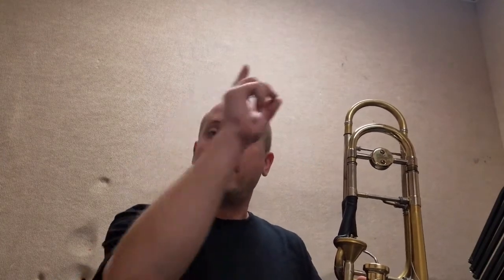Ruby (from the Trombone Gems) by H. A. Vandercook: A practice guide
This is a practice guide for the first piece in the Trombone Gems collection by H. A. Vandercook. I felt there might be a need for this as I have found no other recordings by professionals and I felt it might be a good resource to help young players who may not have a private lesson teacher.